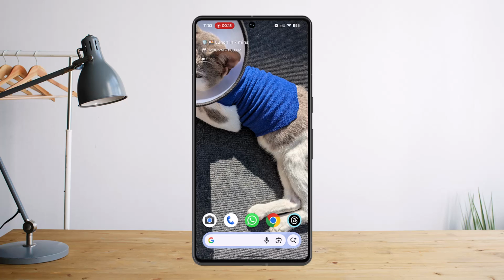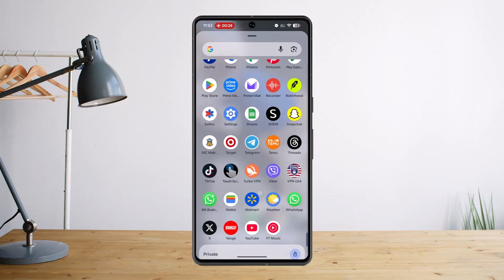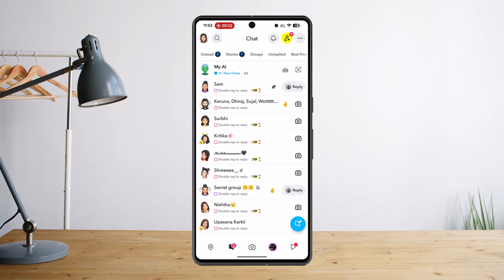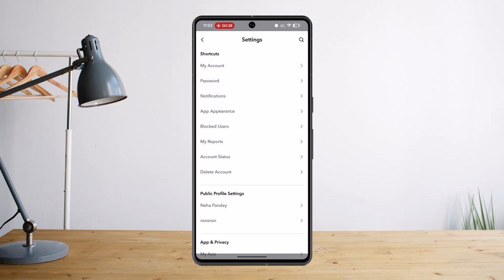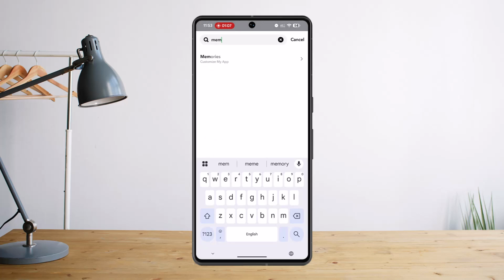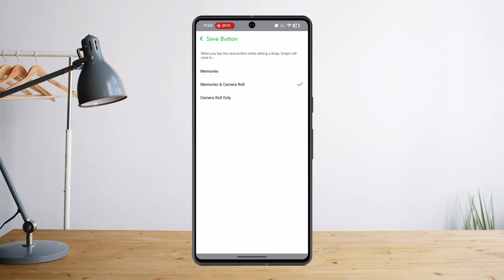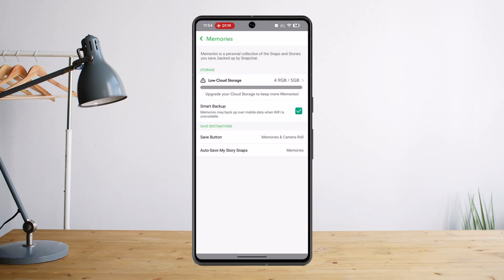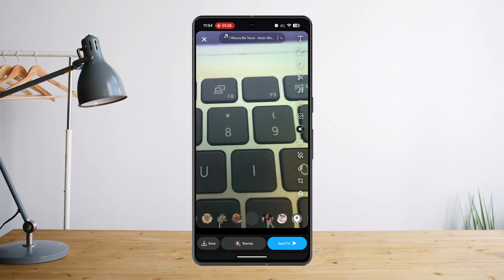How to Save Snapchat Photo Permanently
This video provides a clear guide on how to save Snapchat photos permanently using two reliable methods: saving to your camera roll and saving to Snapchat Memories.

The tutorial begins by explaining that to save photos permanently, you need to configure Snapchat's settings appropriately. The first method involves saving photos directly to your device's camera roll. Launch Snapchat, tap your Bitmoji icon in the top left corner, then tap the gear icon for settings. Navigate to the "Memories" section—you can find it under "My Account" or by searching. Once in Memories, ensure that "Smart Backup" and "Save to Camera Roll" are both toggled on. With these settings enabled, any photo you take will automatically save to your device's gallery. The second method is saving to Snapchat Memories manually. When you take a snap, before sending it, look for the save button at the bottom left or right corner of the screen. Tapping this button saves the photo directly to your Memories, where it will be stored permanently within the app.

Timestamps:
0:00 - Introduction
0:16 - Launching Snapchat and Accessing Settings
0:31 - Navigating to Memories Section
0:47 - Enabling Smart Backup and Save to Camera Roll
0:57 - Manual Saving to Memories Before Sending
1:11 - Using Save Button When Taking a Snap
1:16 - Conclusion